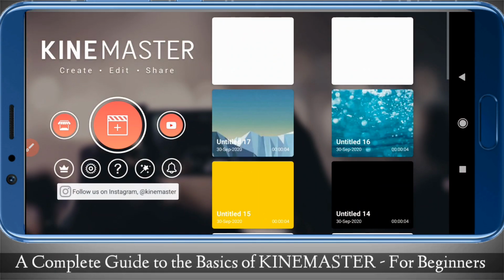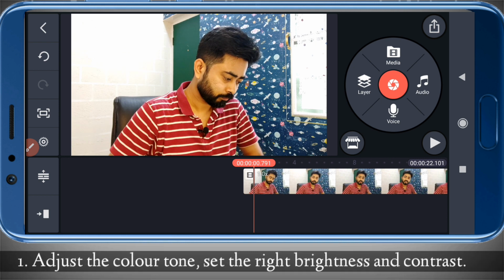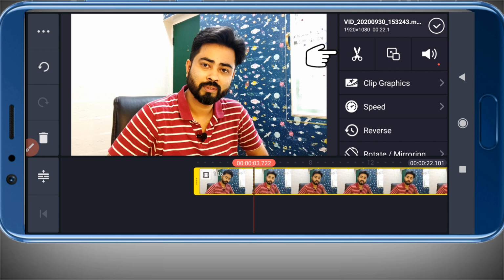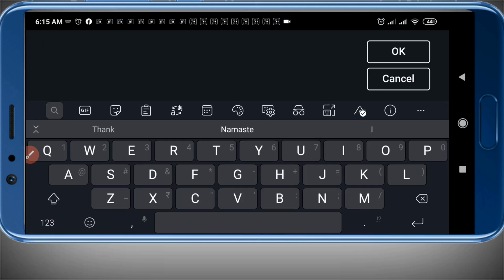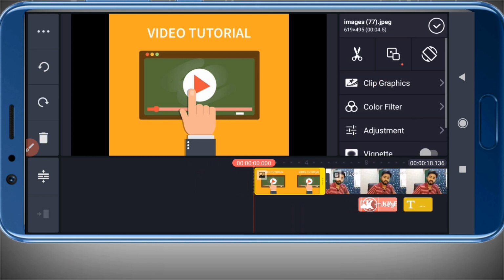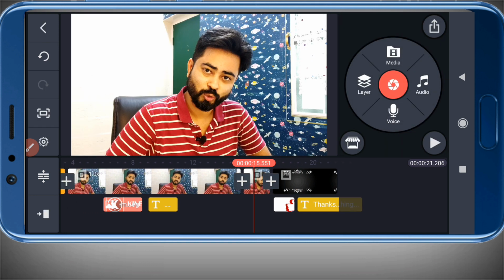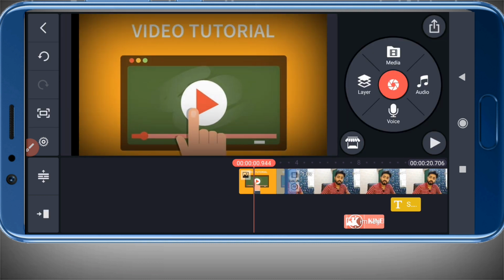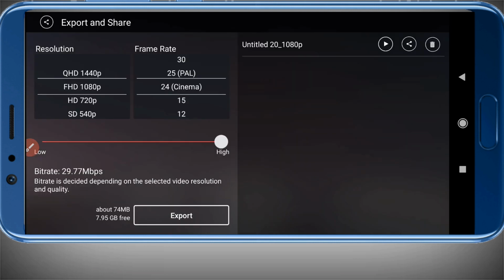Professional Video Editing for Beginners - 10 Simple Steps | KINEMASTER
Become a Video Editor in 20 mins through this short video tutorial. KINEMASTER is one of the best user-friendly android apps to edit your videos in just a few clicks. In this video I have tried to explain the 10 most basic steps involved in video editing.

The following equipments are used to make this video. If you are a beginner, do invest in these basic tools to make your video look more professional.

Do check out these 'MUST HAVE' items I have used to make this video:
1. Boya BYM1 Microphone
2. 13” Gorillapod Tripod
3. Tripod 3110 Smart Adjustable tripod for your mobile phone
4. Hanumex Green backdrop (Green Screen)